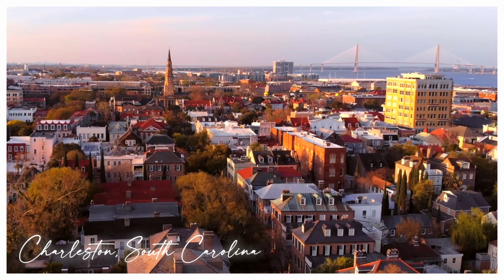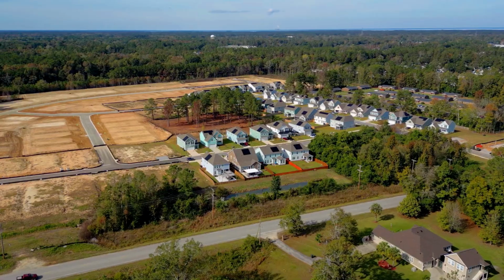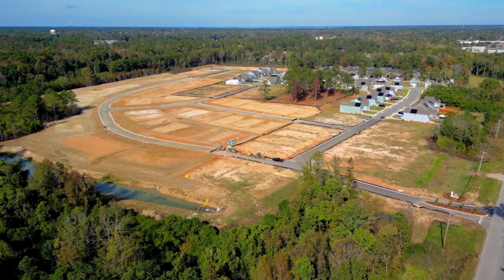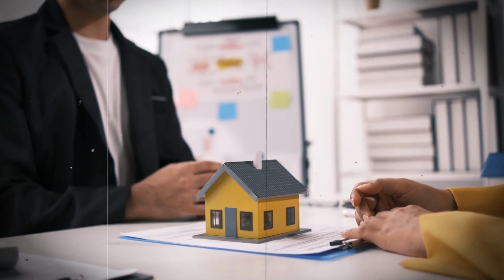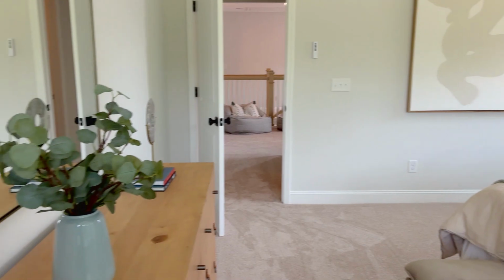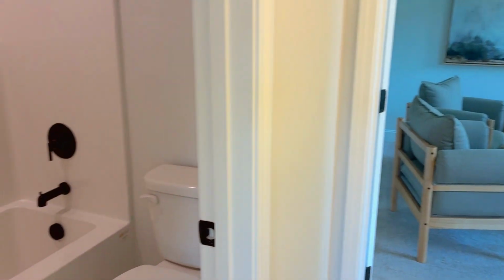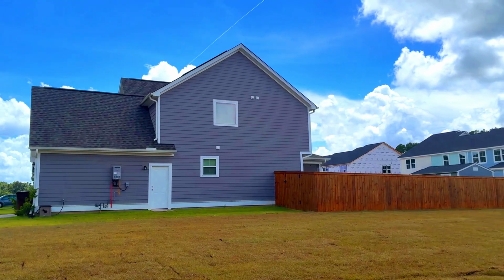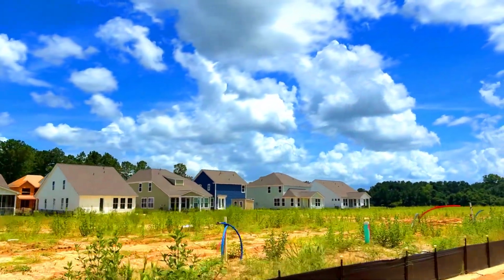New Homes in Moncks Corner | Abbey Walk Solar Homes and Townhomes Just Minutes from Charleston SC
Looking for Charleston new construction homes that blend modern design, energy efficiency, and unbeatable value? Explore Abbey Walk in Moncks Corner, a vibrant new community offering solar powered homes designed to save you money and reduce your carbon footprint.

In this video, you’ll get an exclusive home tour so you can see exactly what you can get at Abbey Walk, from the spacious open layouts to the stylish modern finishes. We’ll walk you through floor plans, pricing, location benefits, and the lifestyle that comes with living in this solar powered neighborhood.

If you’ve been searching for new homes for sale in Moncks Corner or Charleston South Carolina area, this video will give you an inside look at one of the best opportunities in the market today.

Would you choose a solar powered home if it meant long term savings and energy independence?

🤔 Thinking of buying or selling in the Charleston SC & surrounding areas? Let us help you! 🏡
🏆Apple News Top 10 Female Real Estate Agents in SC 2023

🏡 What's Your Home Worth?

🌎 NOT in Charleston, SC?! If you are buying or selling outside of Charleston, SC, did you know I can still help? I'm connected with agents all over the globe, so email me to let me know what part of the country (or the globe!) you're in, and I will connect you with an amazing agent in your area!

👩💻 Agents: Want to Know More About eXp Realty? or schedule a time to chat with me here about if eXp is right for you

If this is your first time to this channel, and you want to know everything about living in Charleston South Carolina then subscribe and tap the bell 🔔 for notifications to be the first to know about all things Charleston South Carolina.😃

We get calls and emails every day from people just like you, looking for help in making their move! Whether you are moving in 9 days or 90 days, give us a call, shoot us a text, or send an email so we can help you make a smooth move to the Charleston SC area.

The Elevate Team with eXp Realty: You deserve to enjoy your real estate experience! Our goal is to elevate and exceed expectations while delivering a boutique experience at every price point.

Sarah Newman - REALTOR® and Team Leader at The Elevate Team with eXp Realty LLC - Charleston (SC), license #130067